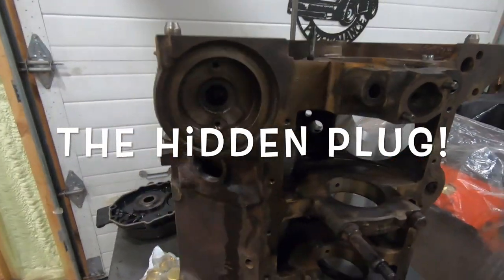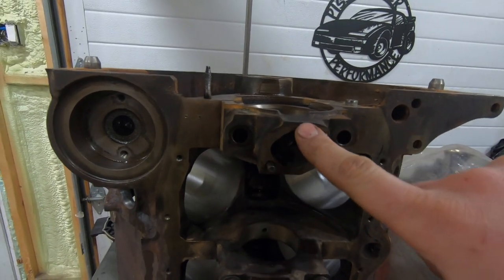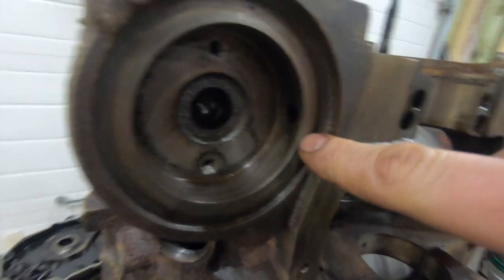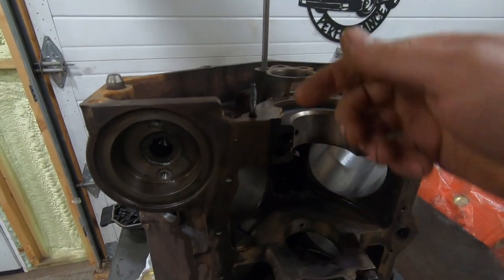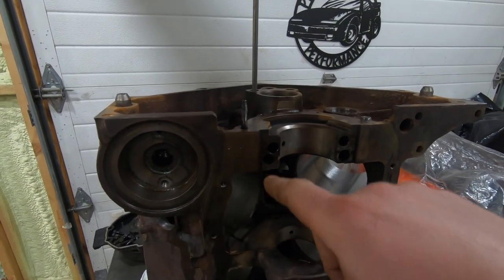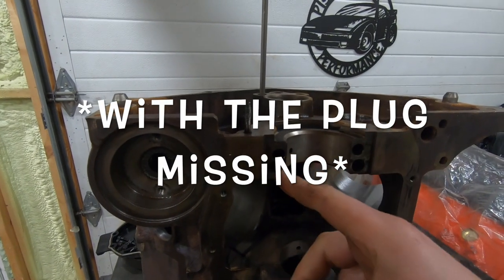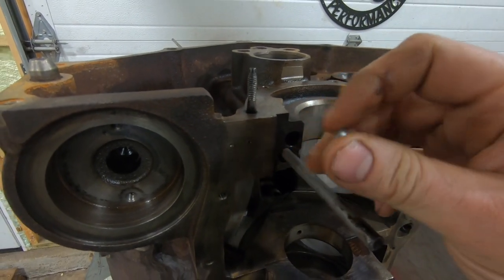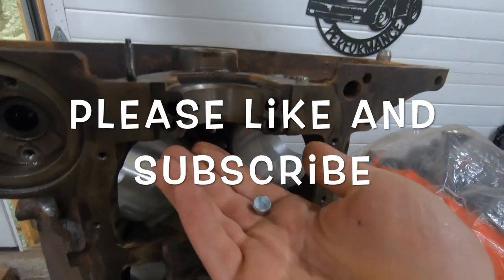The Hidden Plug that Could Wreck your Engine! SBC Build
The hidden plug that could cost you an engine! Tech Tip for building a SBC. This is something you need to know about and need to check, or serious engine damage can result.

Factory blocks have a hidden gallery plug that needs to be checked and should be removed for proper block cleaning.

cutter_performance